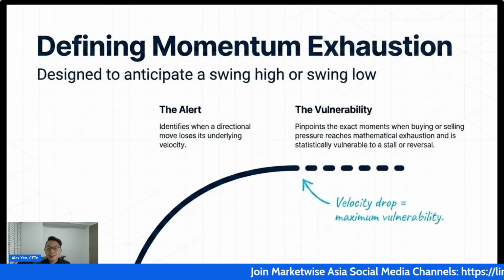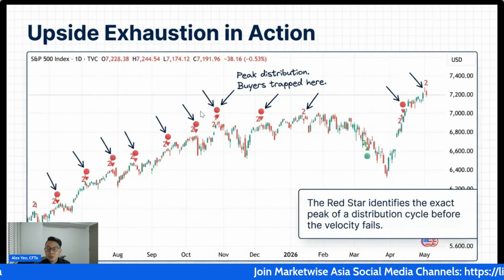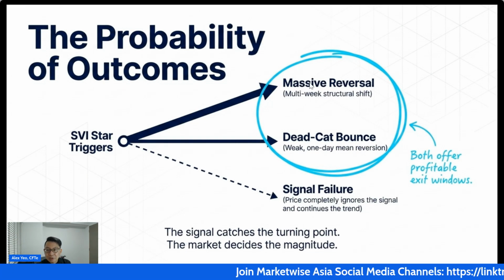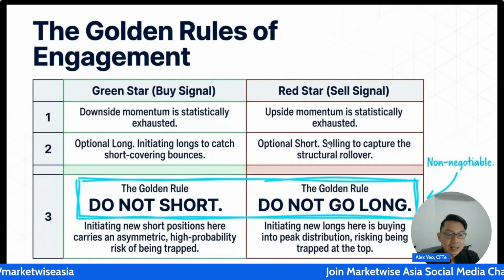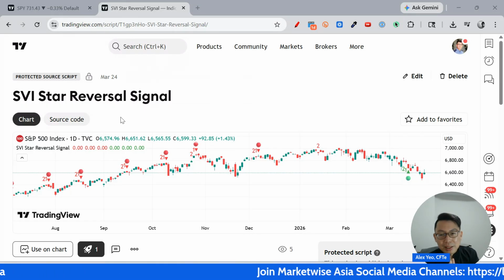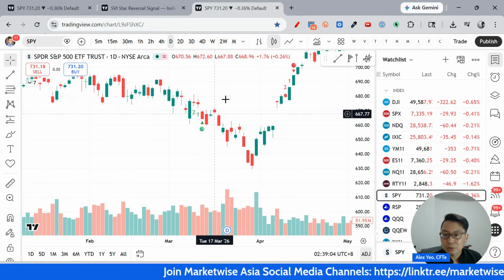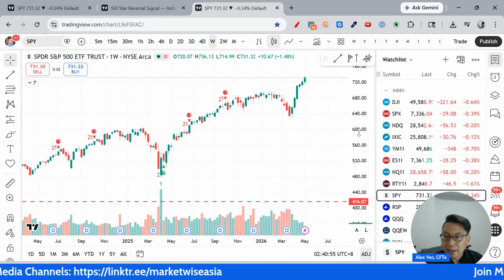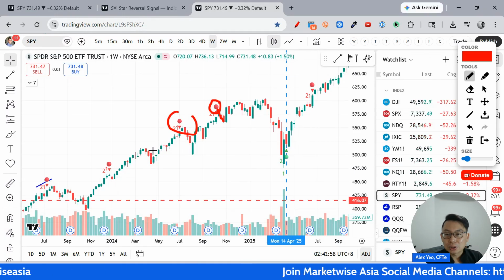SVI Star Reversal Signal Indicator